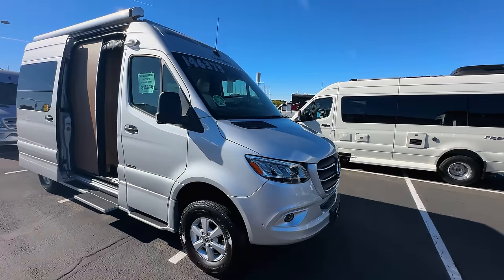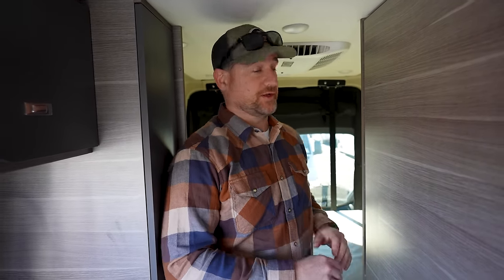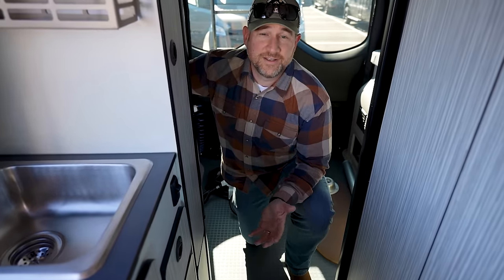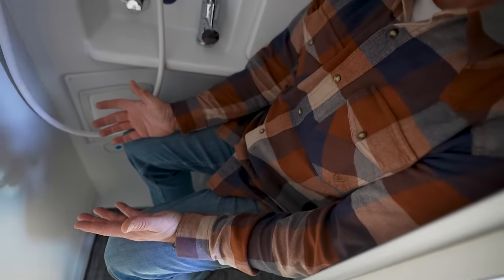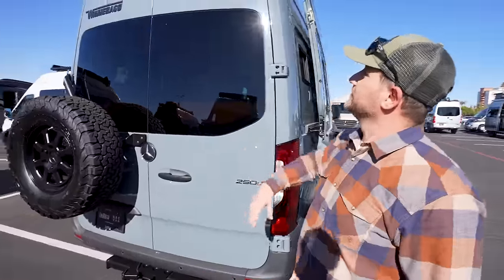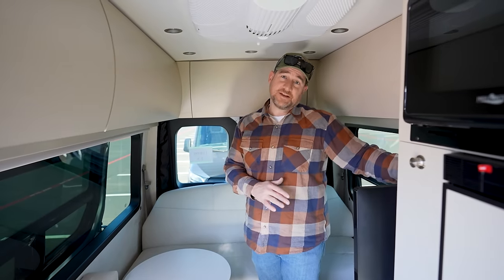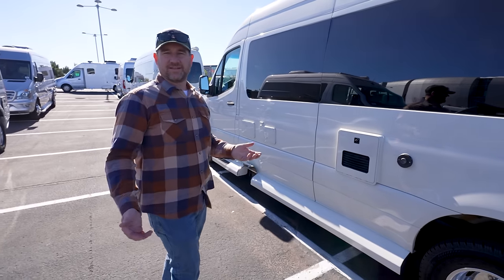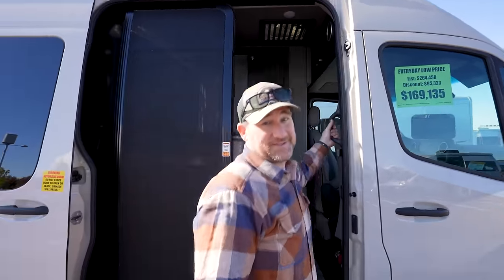Honest Review of Class B Vans at the Mega RV Show!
→ The most HONEST Review of 10 Class B Mercedes-Benz SPRINTER VANS. We start at $109k and go to over $200k...for a class b van. Seems crazy to us!

Bob and Hillary
4960 S Gilbert Rd #1 PMB 433

* Wide Angle Zoom Lens
* Full Frame Wide-angle Lens
* Insta 360 Camera

⋘ABOUT US⋙
We're Bob & Hillary and we are on a journey to see the world in our Van. We are all about being REAL. We want to show you the real side of traveling by Van, our experience of buying 2 Vans...We share our highs and lows, ups and downs and everything in between.

Pss...looking for other channels about RV/Van Life...here are some of our favorites!

Eamon & Bec
HappilyEverHanks
Kara and Nate
Trent & Allie
The Endless Adventure
Mathers on the Map

⏱ Chapters:
0:00 Huge RV Show!
1:44 Roadtrek SS Agile
5:49 Entegra Launch 19Y
9:34 Tiffin GH1
12:40 Winnebago Revel 44E
16:33 Thor Tranquility 19L
21:30 Winnebago + Adventure Wagon
25:00 Storyteller Beast MODE
28:50 Pleasure-Way Ascent TS
32:55 Pleasure Way Plateau Fl
36:12 Midwest Automotive Designs Passage 144

Episode 109 | Filmed December 2023 | VAN LIFE VLOG